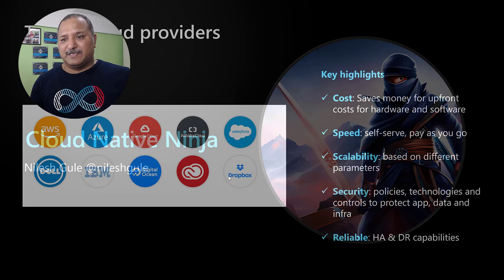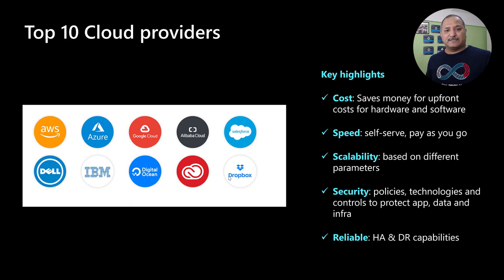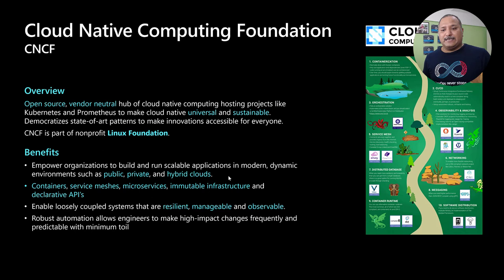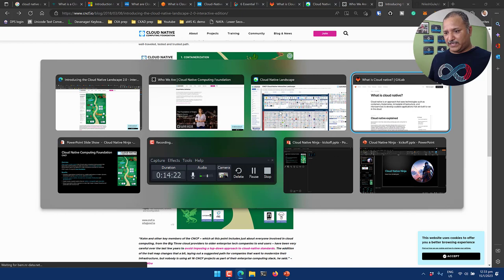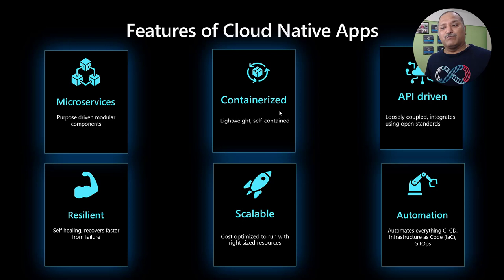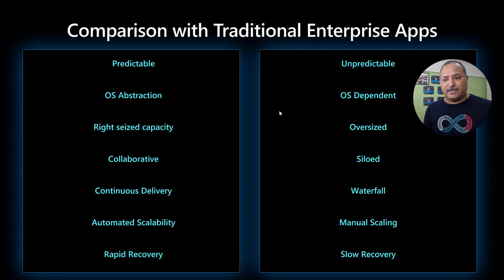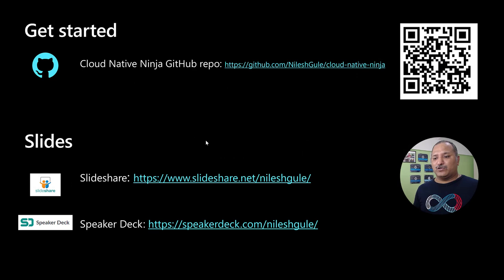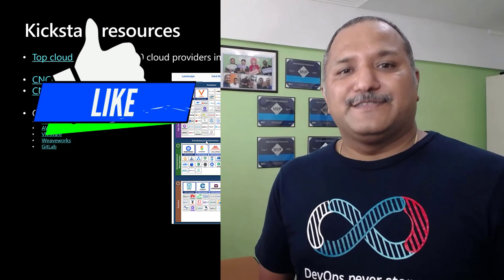Cloud Native Ninja Kickstart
Cloudnative applications are very popular with the cloud adoption in the last 10-15 years. This series named Cloud Native Ninja is going to walk through the different aspects related to building, deploying and monitoring cloud native application. Join me on this exciting journey where we learn right from code all the way to cloud the journey of application along with the best practices.

▬▬▬▬▬▬ 🔗 Additional Info 🔗 ▬▬▬▬▬▬

▬▬▬▬▬▬ ⏱ Chapters⏱ ▬▬▬▬▬▬

00:00 - Introduction
00:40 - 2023 Top 10 cloud providers
01:30 - Key highlights related to cloud
5:55 - Cloud Native applications
8:25 - Cloud Native Computing Foundation (CNCF)
12:25 - CNCF Landscape and Trail Map
13:50 - Features of Cloud Native Apps
19:30 - Comparison with Traditional Enterprise Apps
26:10 - Cloud Native Ninja series objectives
30:18 - summary and related videos